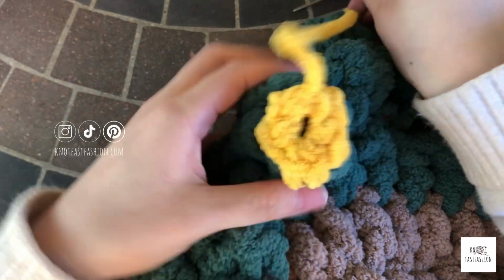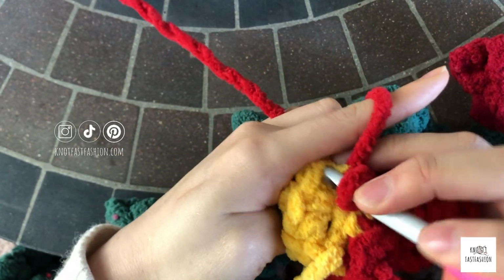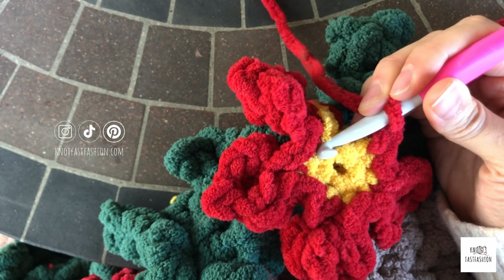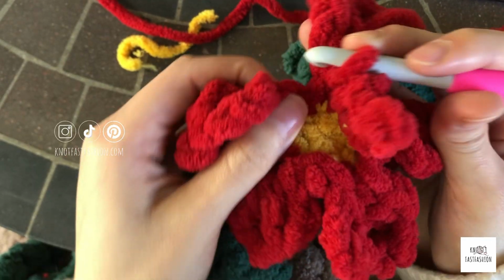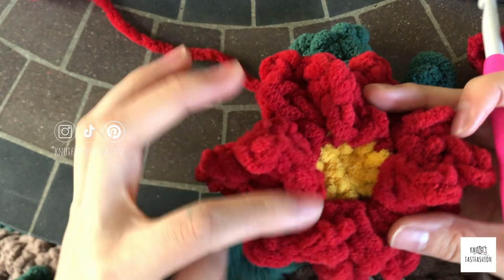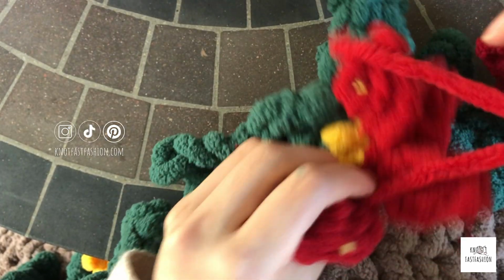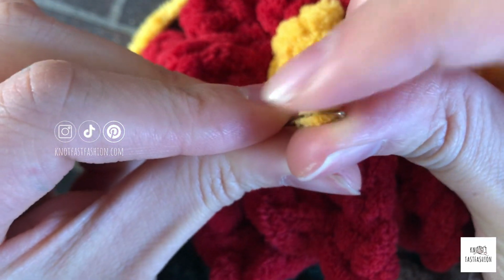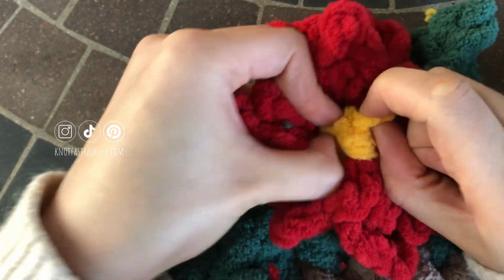Poinsettia Bouquet Blanket | Crochet Tutorial | US Term | Advanced Beginner/Intermediate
Let's make a beautiful fluffy poinsettia flower bouquet blanket to decorate your home and to prepare for the holidays/Christmas! This video tutorial specifically covers the blanket border, in other words, how I crochet the vine/leaves and poinsettia flowers to a circle blanket base.

etsy shop

Timecodes:
0:00 Intro
1:00 Quick Disclaimer
1:32 Terms of Use
1:35 #7 leaf/vine
7:56 #6 cyathia base on #7 leaf/vine
11:10 #6 bracts layer 1
19:00 #6 bracts layer 2
27:58 #6 cyathia bobbles
33:55 thank you + sneak peek of next design

Please support and respect small creators! This pattern is for personal use only. The pattern, or parts of it, may not be reproduced, distributed or resold, translated, published, altered, shared or posted for sale or free over the internet or offline. Finished pieces may be sold in small quantities as long as you credit the designer KnotFastFashion; mass production is strictly prohibited. Please do not post tutorial videos or create patterns modified from this pattern without my expressed permission. I appreciate your understanding, thank you!  - :) Pauline

P.S. if you create anything inspired by my design, please tag me @knotfastfashion; I’d love to see it!